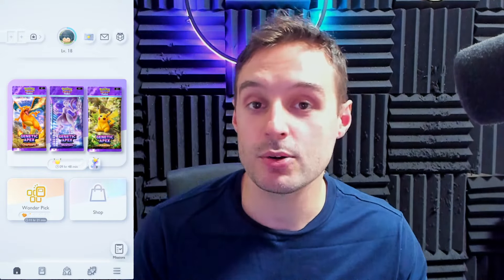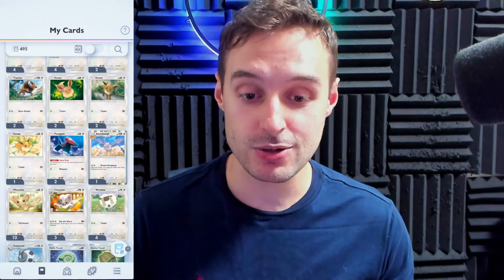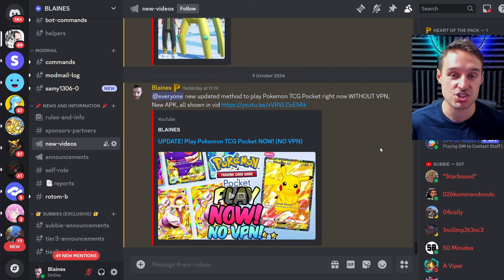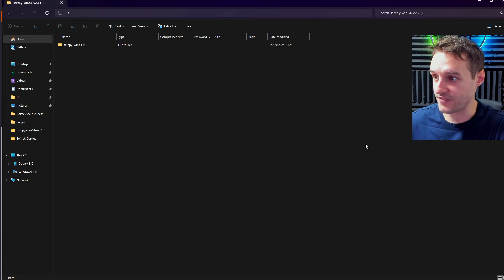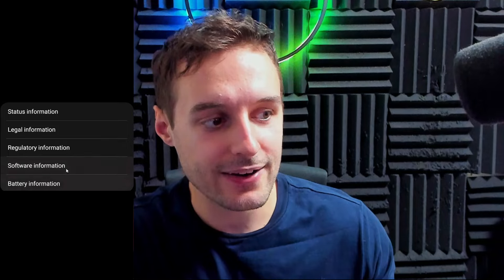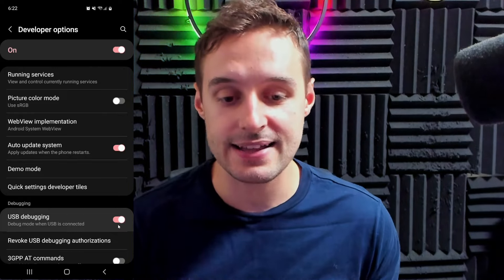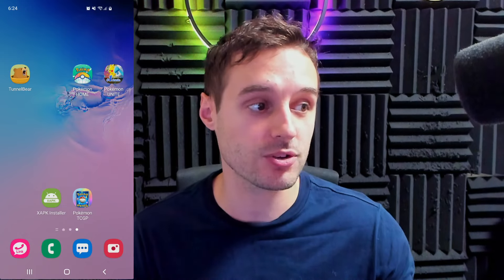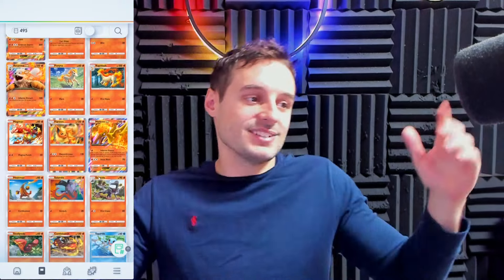How to play Pokemon TCG Pocket on your PC!